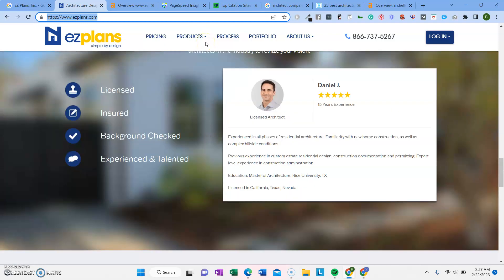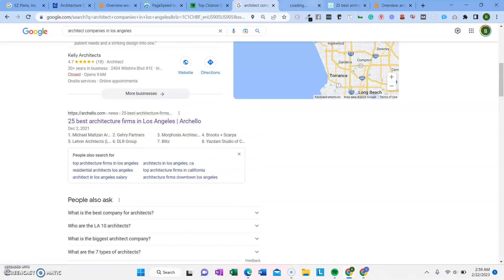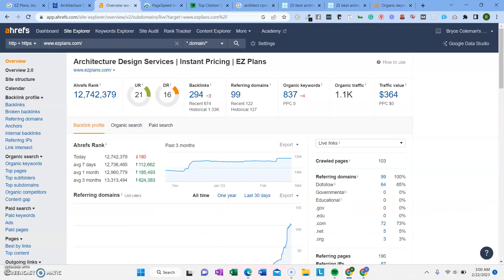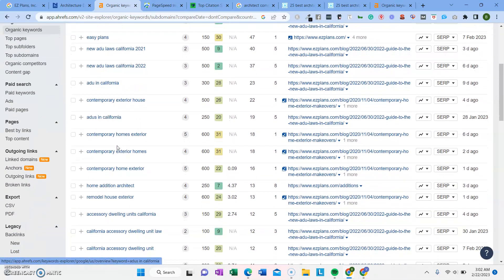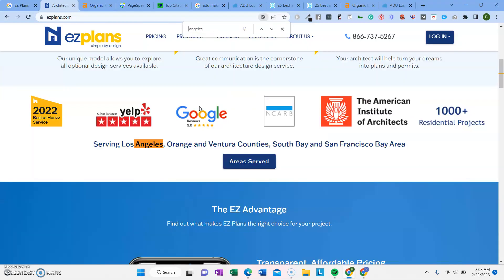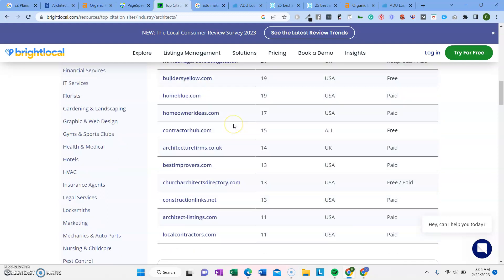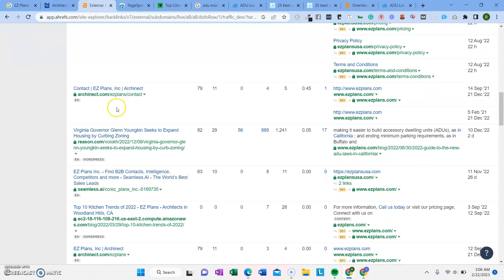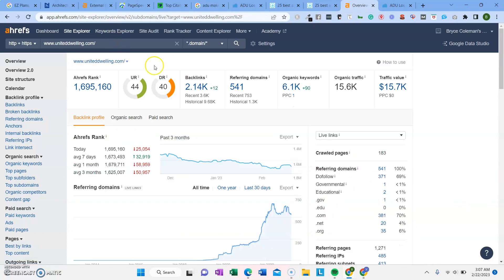Ez Plans Architecture Website & SEO Audit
Competitor SEO Analysis & Website Audit By Little Big Marketing San Diego
Little Big Marketing San Diego